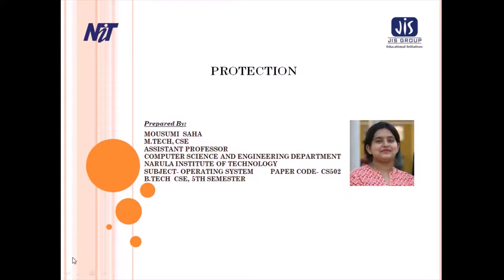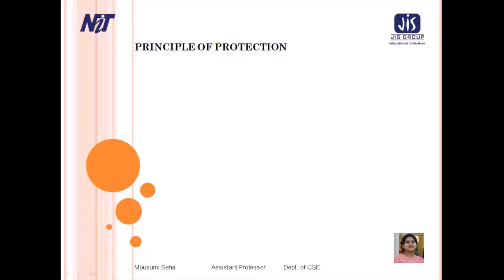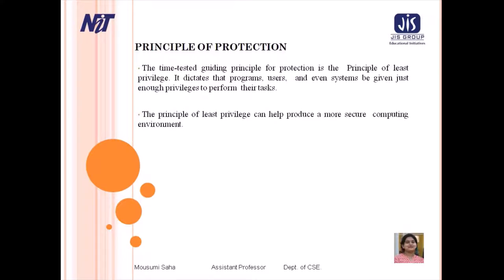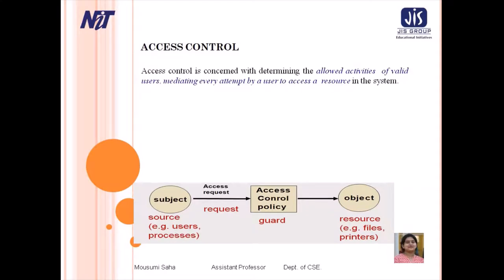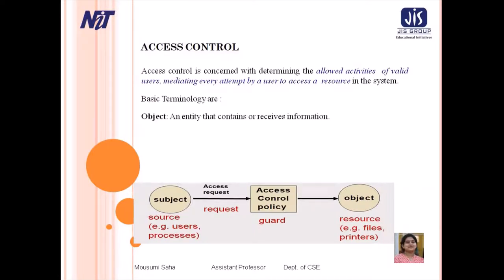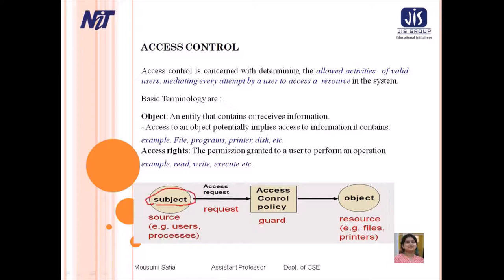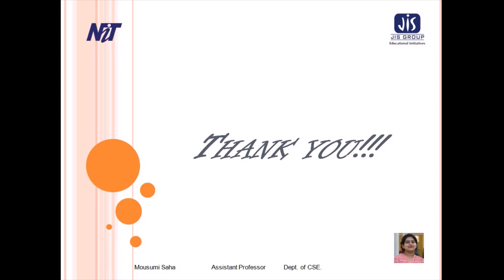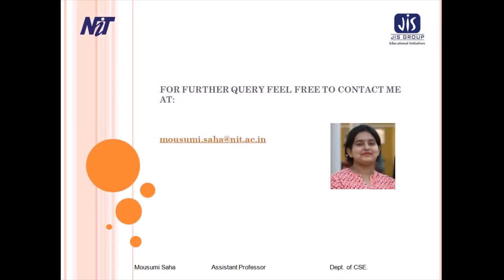Operating System Lecture 30